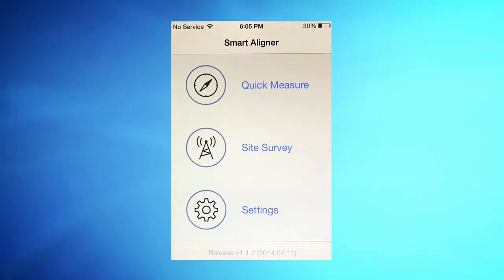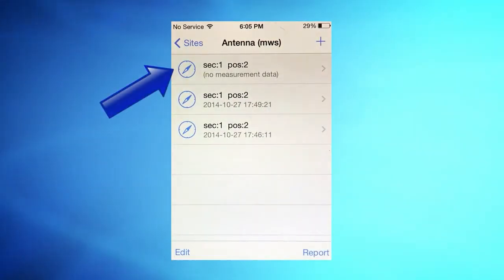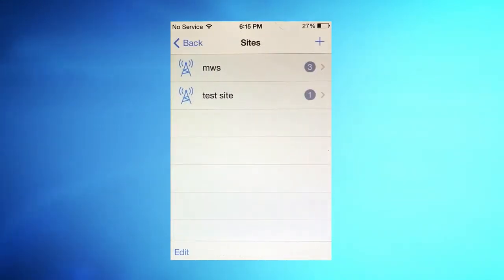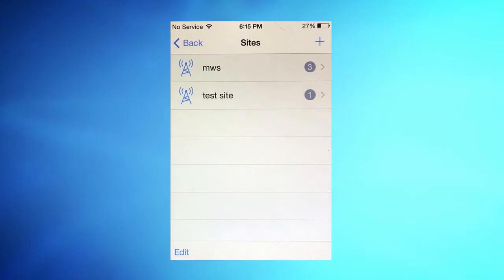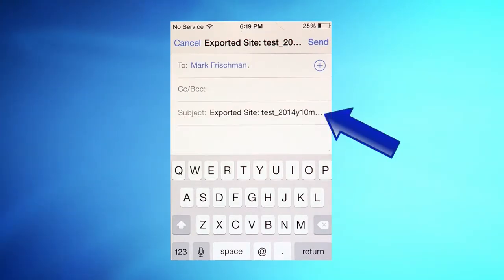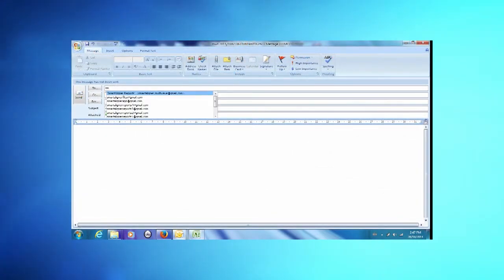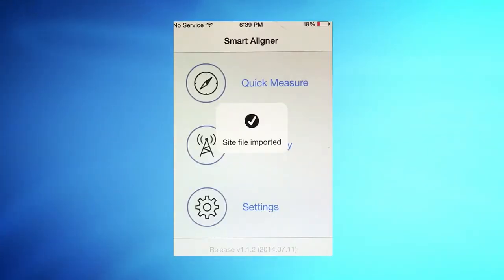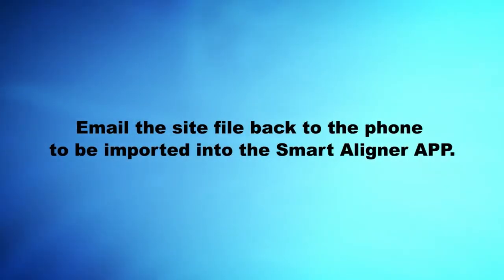Multiwave Smart Align Training #6 Using Advanced App Features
The Multiwave Smart Align is the most compact and easy to use antenna alignment tool available. It installs quickly on the antenna in up to 18 different configurations using the included bracket. This video goes over the advanced features of the Multiwave Smart Align.